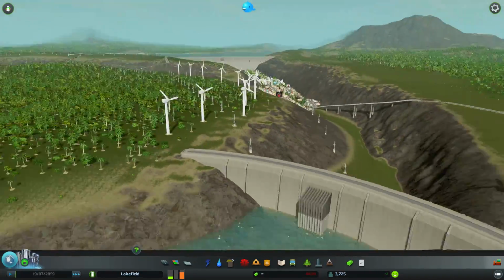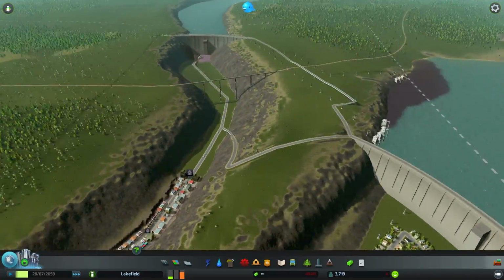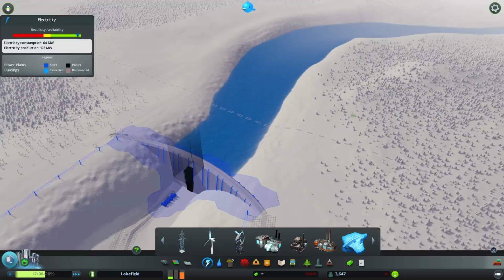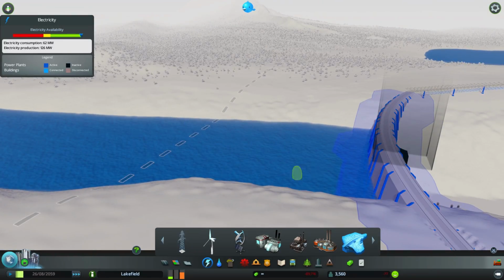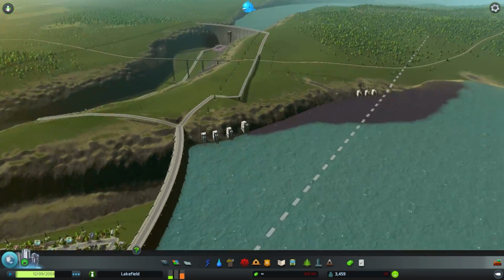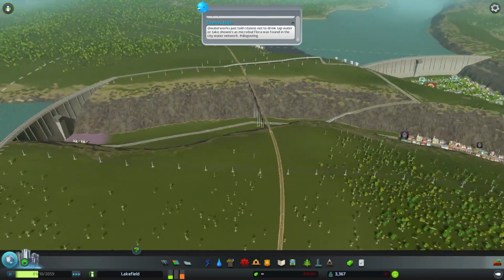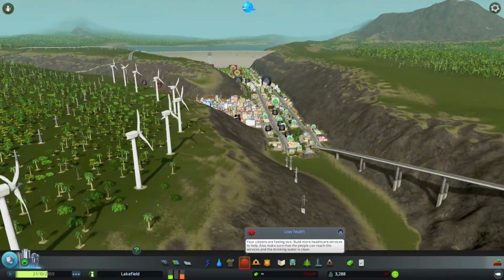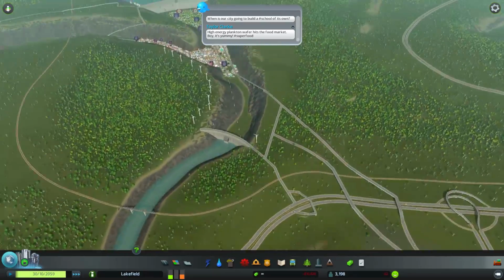Cities: Skylines - Hydro Power - Busting Myths & Theories / tips- Drowning a city bonus!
Do you need to connect it to power? roads? I test out these theories and then drown a city at the end of the video.

System Specs:

i7-5820k @ 3.30Ghz
Asus X99-A 3 way Crossfire/SLI USB 3.0
120mm Watercooler
ThermalTake 750W 80 Plus gold
16 GB Corsair Vengeance DDR4 2400 MHZ
EVGA GeForce GTX 970 FTW 4GB